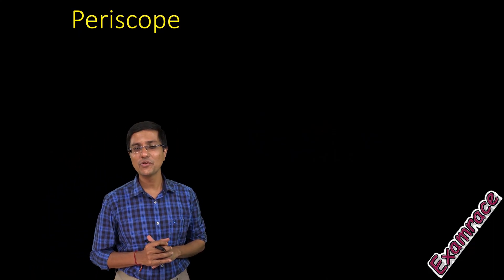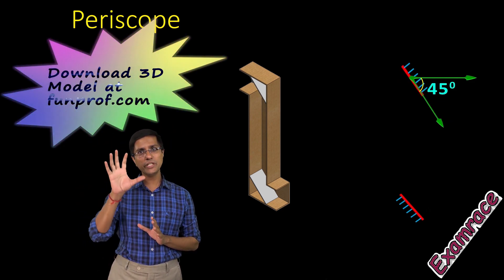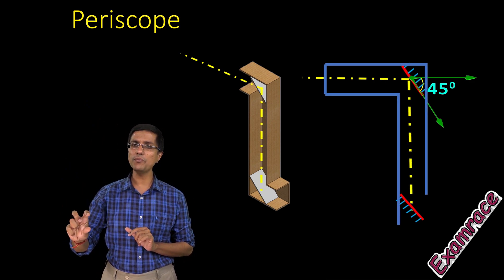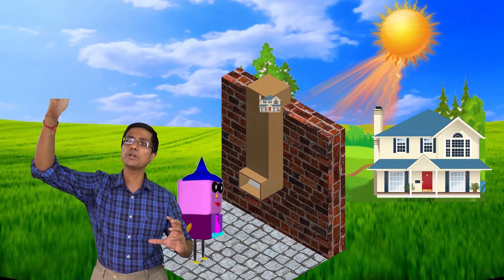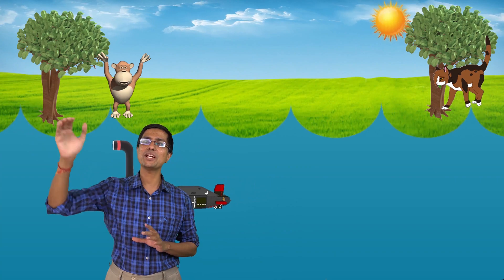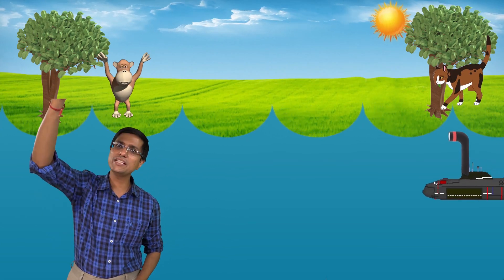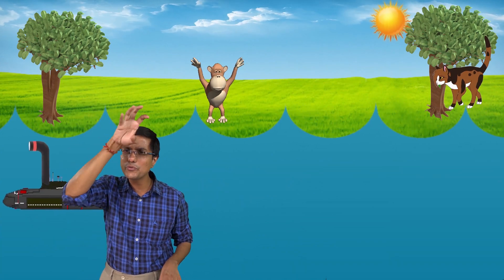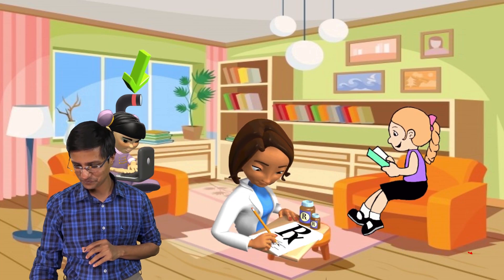What is Periscope How Does it Work? Understand Using 3D Model- Boards|NSO|NSTSE|Olympiad|Physics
Periscope works on simple principle of reflection of light. It consists of two mirrors placed at 45 degree angle so as to project an image of object obstructed by direct vision. Mayank explains how the mirrors are arranged in periscope to enable this using a 3D model.
Concepts:
1. Reflection of light
2. Rectilinear motion of light
3. Mirrors
Applications:
1. Spying
2. Photography
3. Medical imaging
Boards | NSO | NSTSE | Olympiad | Physics | Optics